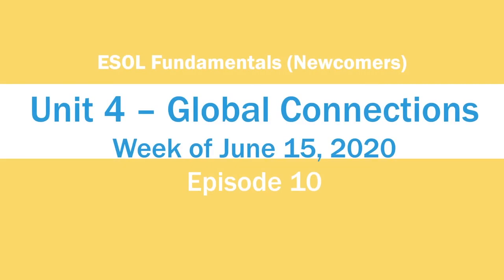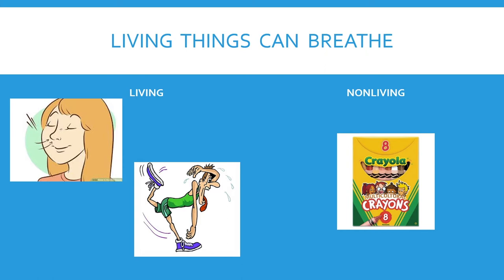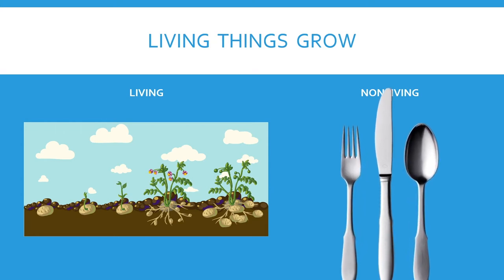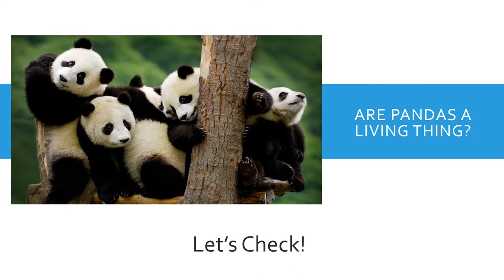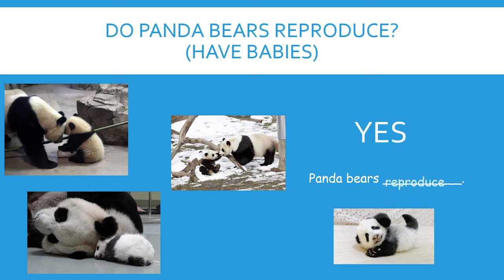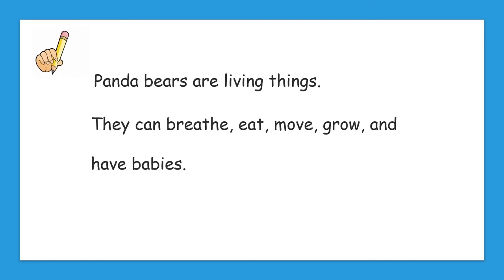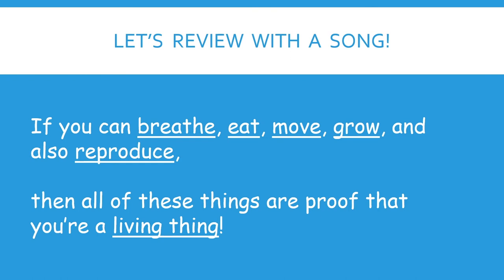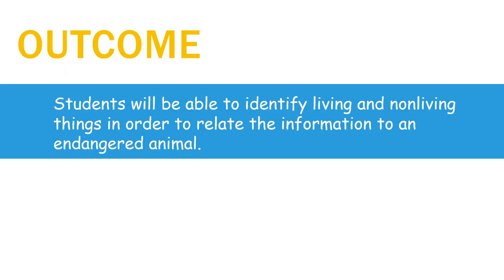BCPS Teacher Lessons - Elementary ESOL Newcomer Ep10 6-17-20